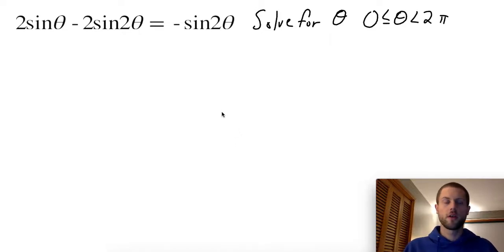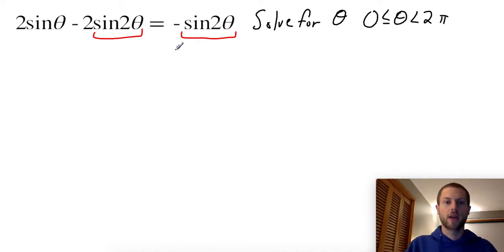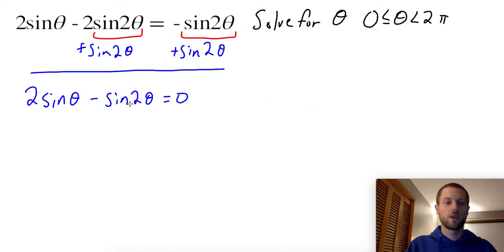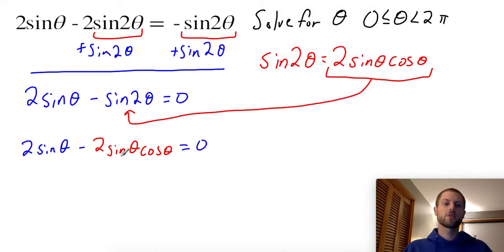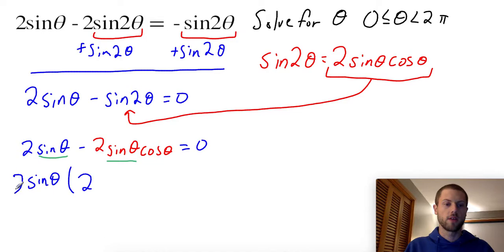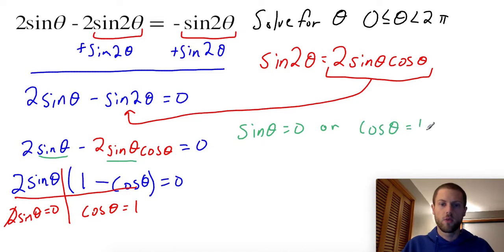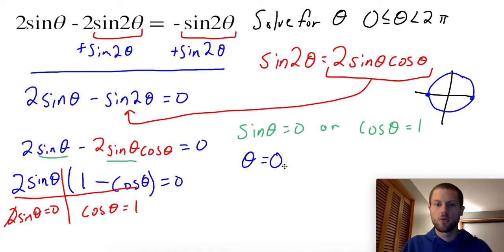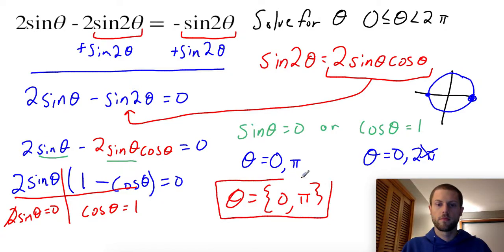Solving Trig Equation with Double Angle Identity